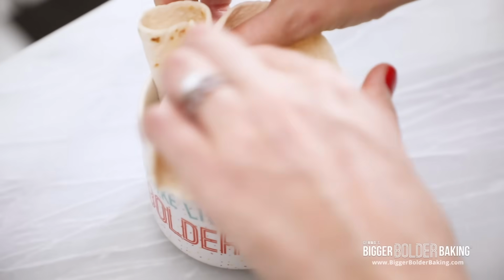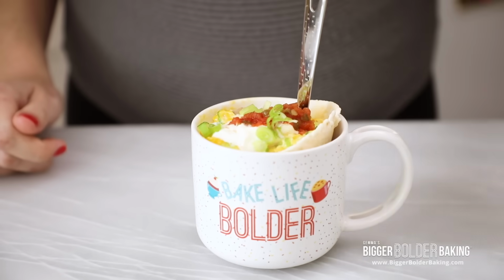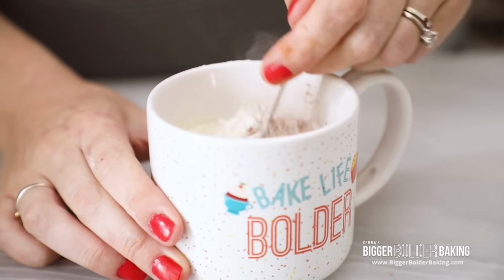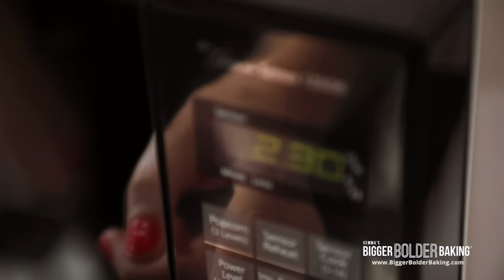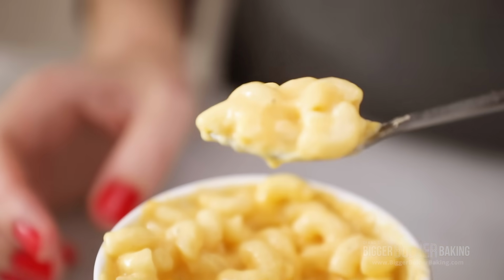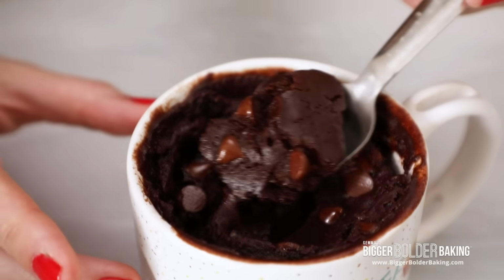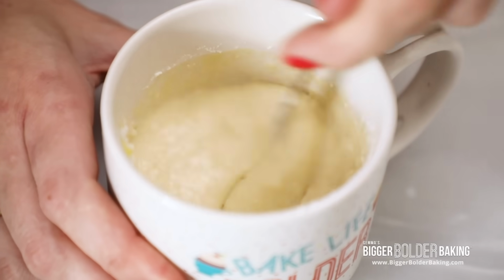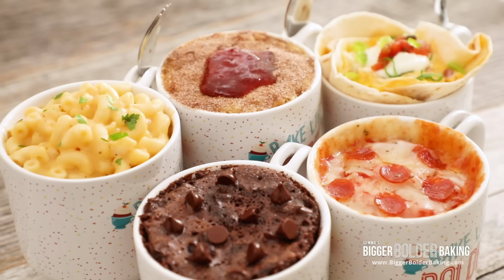What Are the 5 Best Mug Recipes You Can Make in Minutes?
My Mug Meals have always taken the internet by storm — and now you can find out which made the list of the 5 best Mug Recipes. Make them

Jump to the 5 Best Mug Recipes:
00:00:54 — Mug Burrito
00:01:49 — Donut in a Mug
00:02:47 — Mac and Cheese in a Mug
00:03:37 — Microwave Mug Brownie
00:04:27 — Mug Pizza